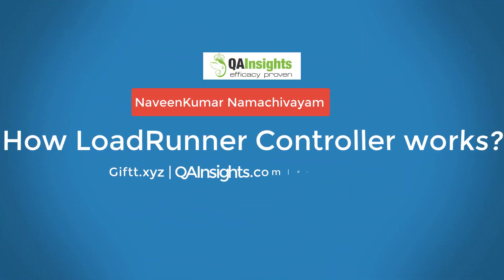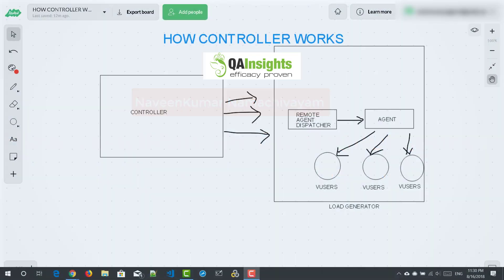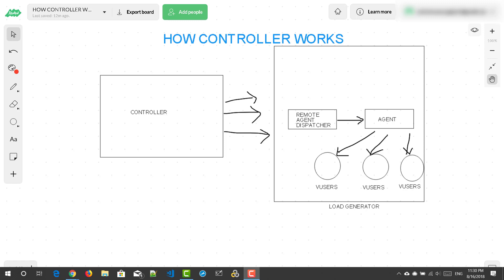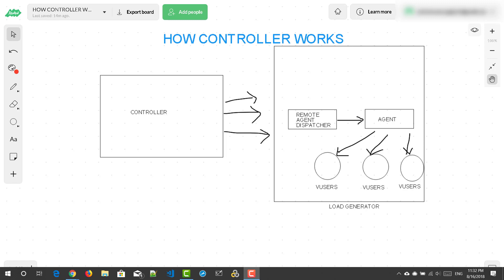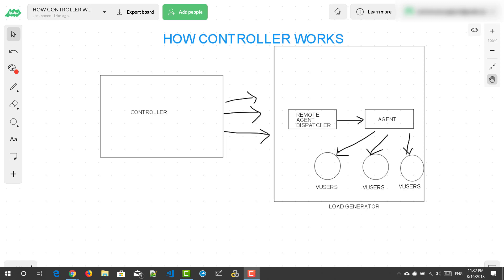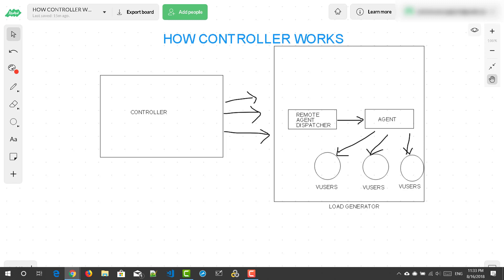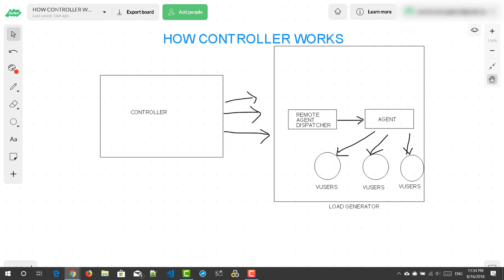Learn LoadRunner Series - #31 - How Controller Works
Watch this video to know about how LoadRunner Controller works.